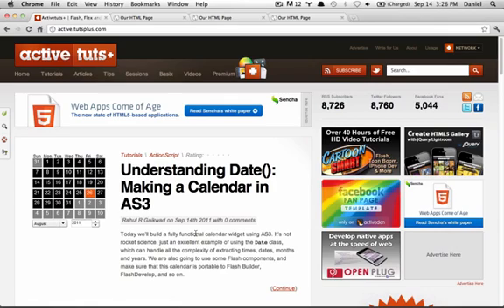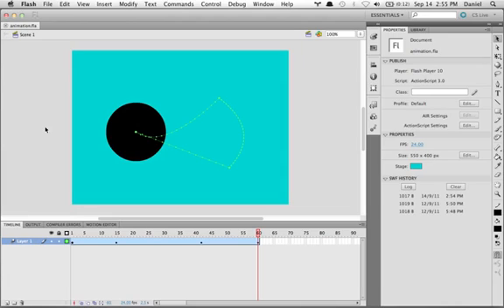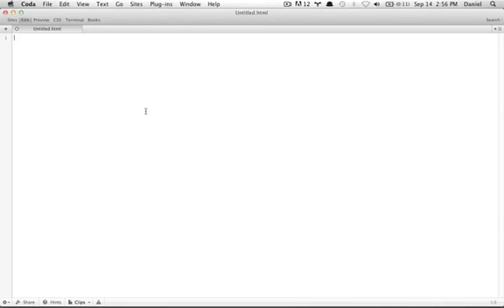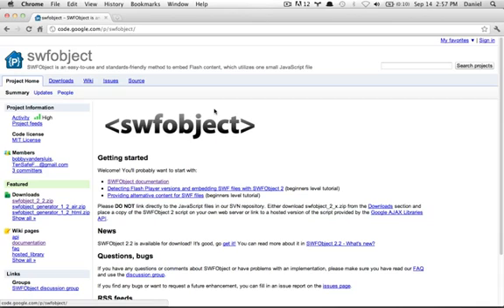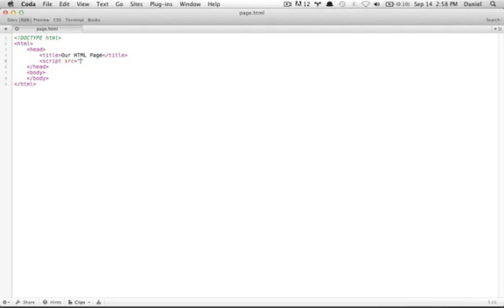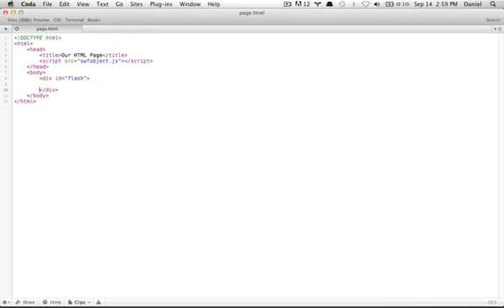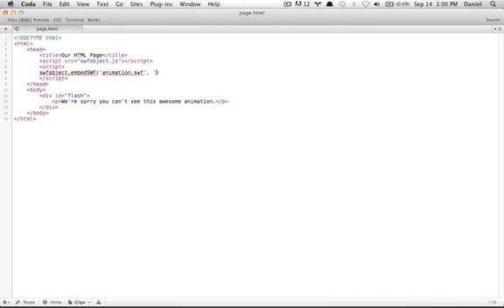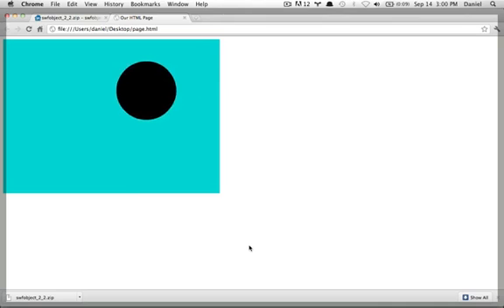Quick Tip: Use SWFObject to Embed Your Flash Content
In this Quick Tip screencast, Daniel Apt shows you how to embed your Flash content with SWFObject.